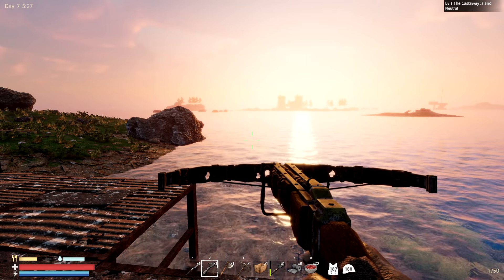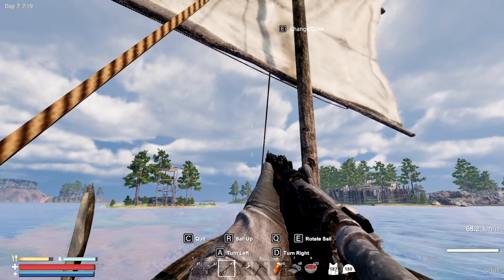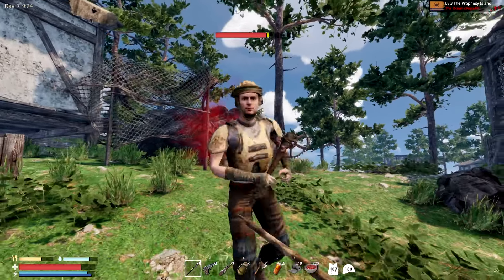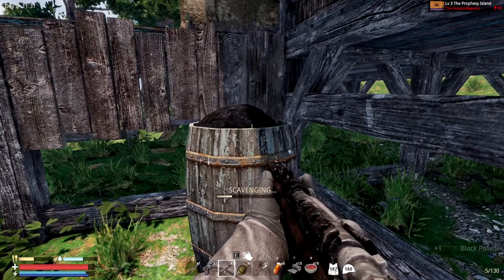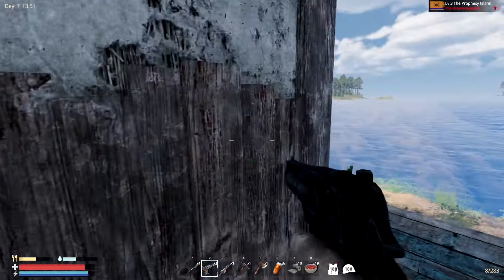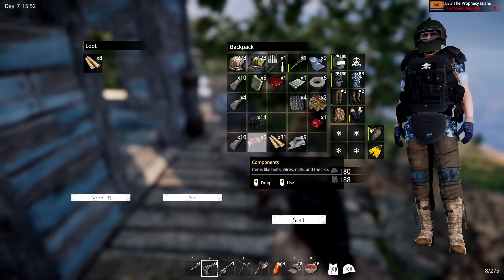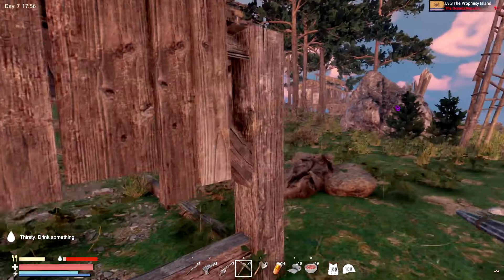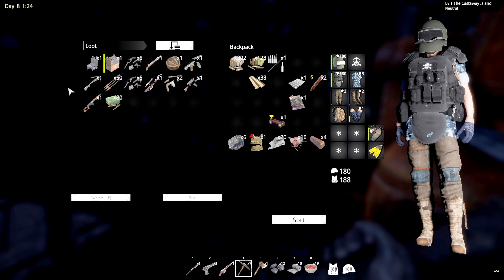Beta Update Day 7 Ocean Survival | Sunkenland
Sunkenland Season 3 Gameplay Let's Play First Look - Get ready for a Waterworld-themed survival game with modular base building, sunken city scavenging, crafting, base defense, and invasions of NPC clans for resources and territory. Ready for the water apocalypse? sunkenland survivalgame #2024